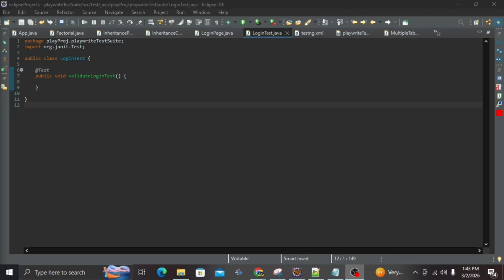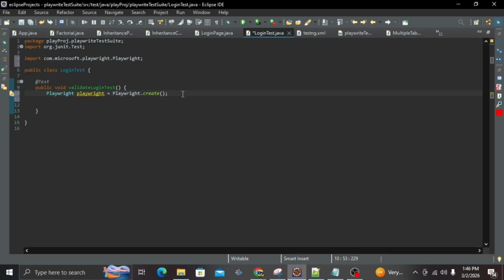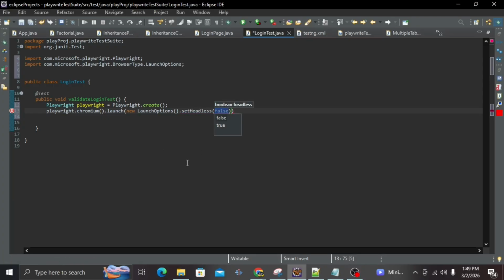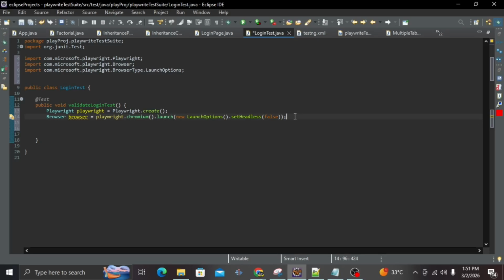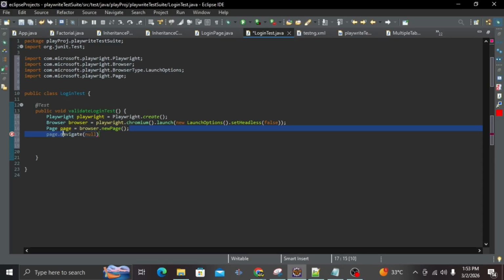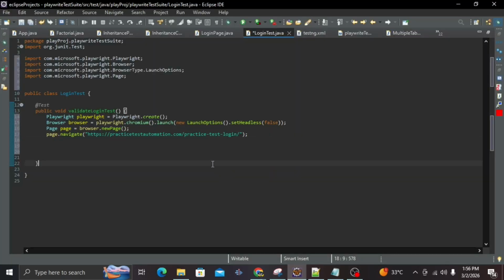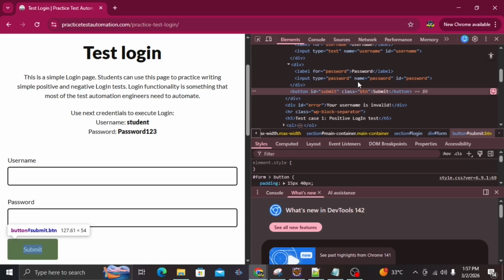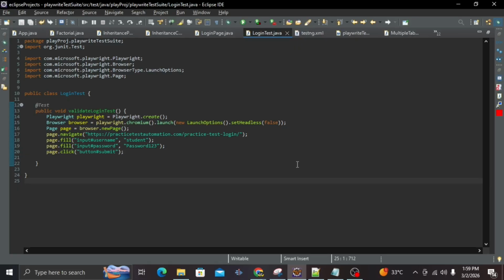How to launch a browser in Playwright using Java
In this video, you will learn how to launch a browser in Playwright using Java step by step.

We will cover:
✅ How to create a Playwright instance
✅ How to launch Chromium browser
✅ Headless vs Headed mode explanation
✅ How to open a new page (tab)
✅ How to navigate to a website